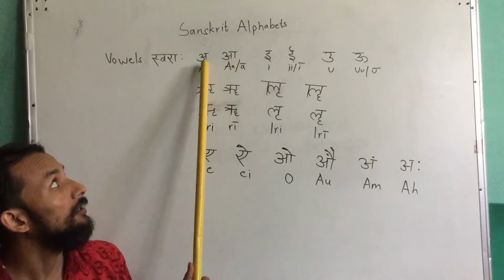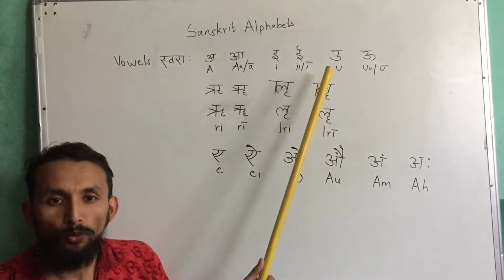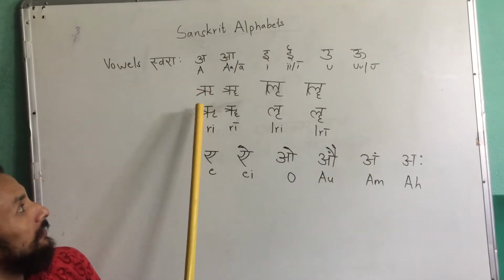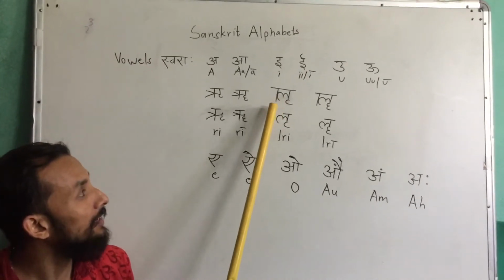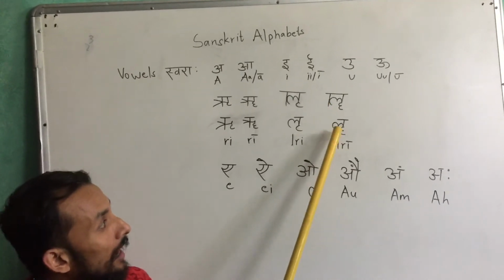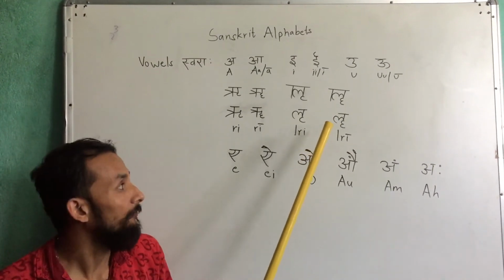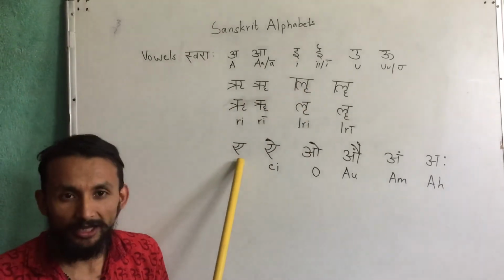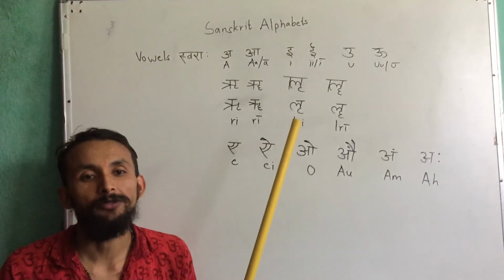Sanskrit, Nepali, Pali and Hindi, vowel sound. Part 1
Prounciation of vowel sounds